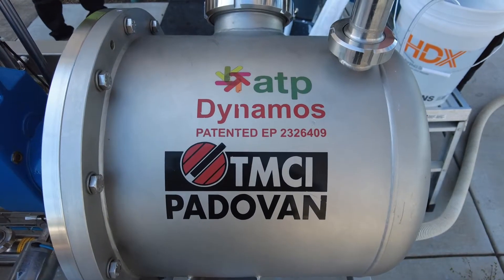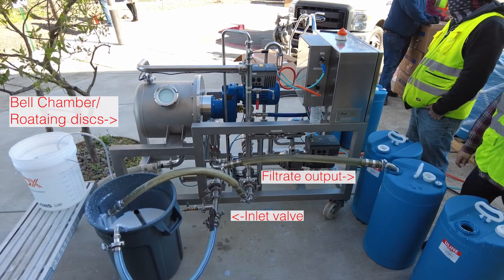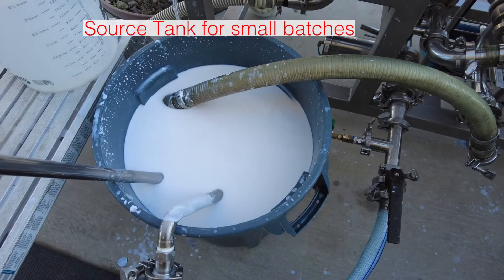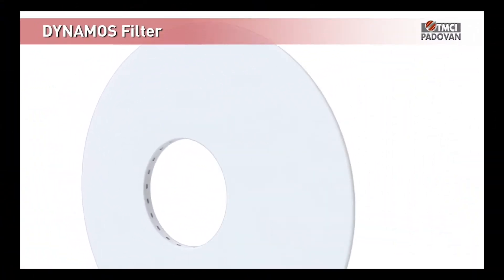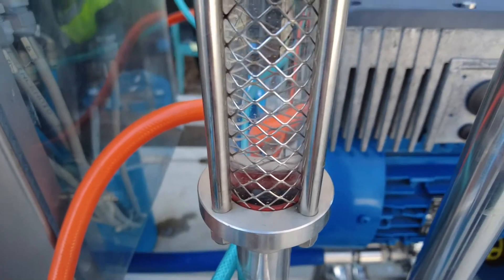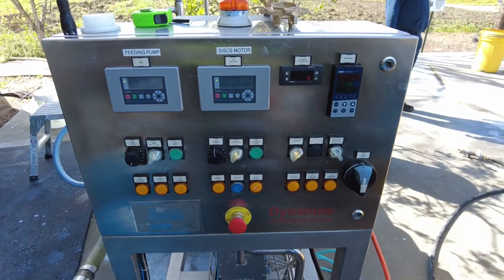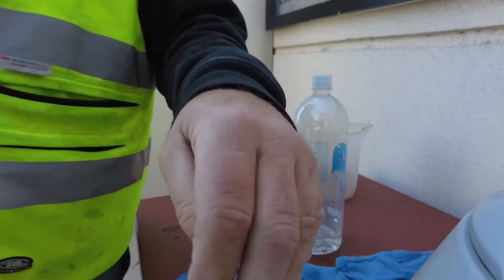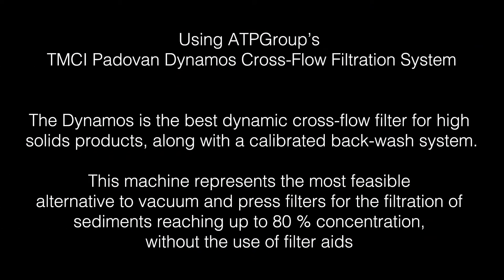TCMI Padovan Dynamos Cross-Flow Filter System -- See how it works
The Padovan Dynamos Cross-Flow is a patented, rotating, high-solid filter with an innovative calibrated back-pulse system to filter lees and wine. See it in action.